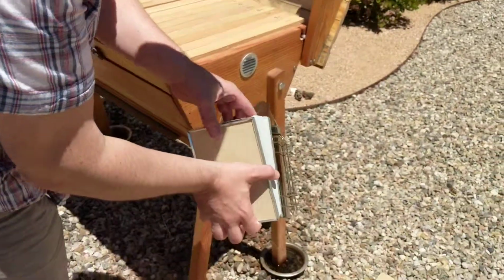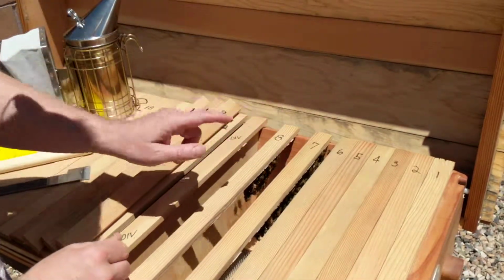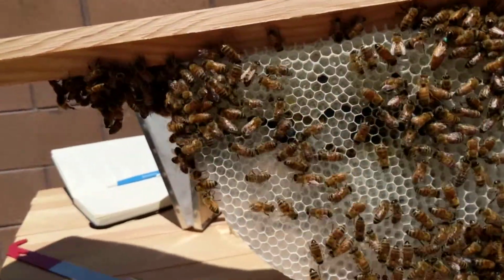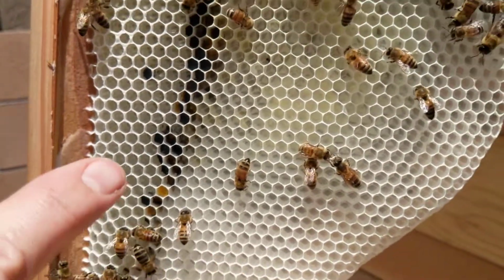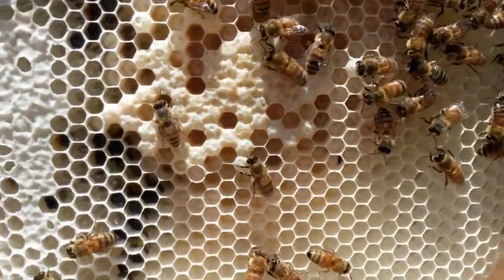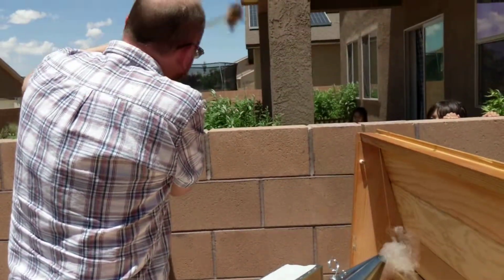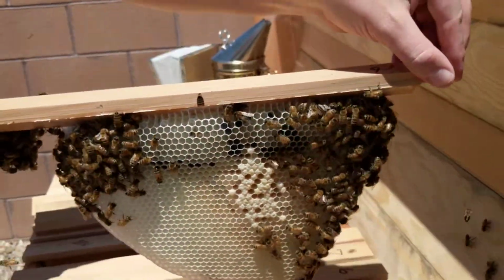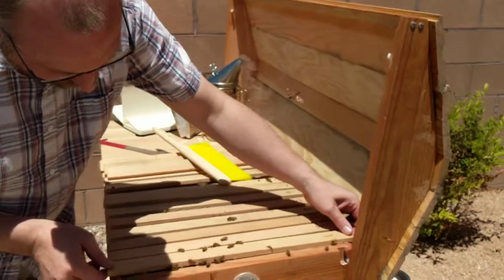Second Hive Inspection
We perform a second hive inspection a week later after finding the bees were starting to make comb.  Will we find brood, the queen, honey, pollen?  Do we have any issues that we need to fix?  Find out here!